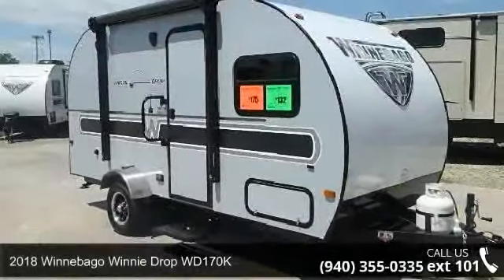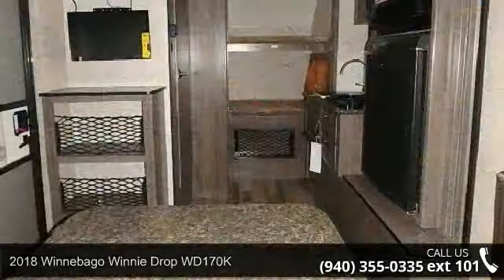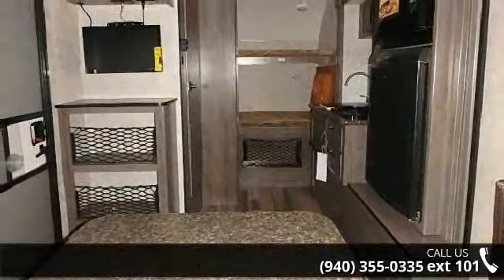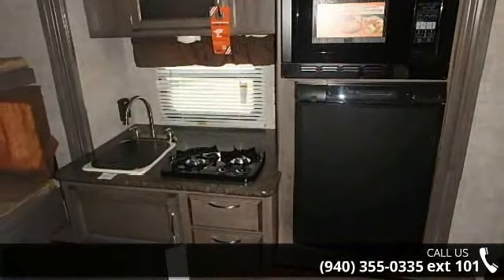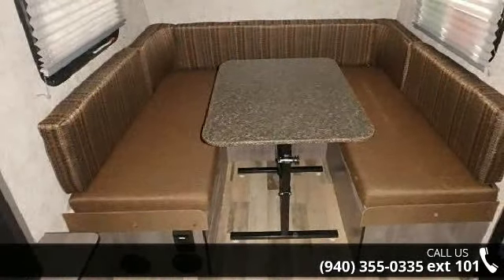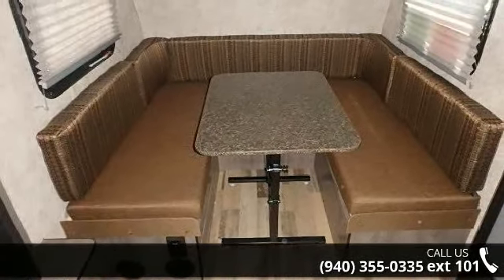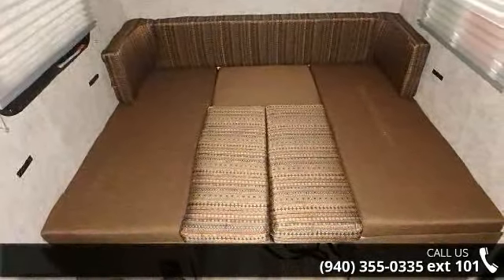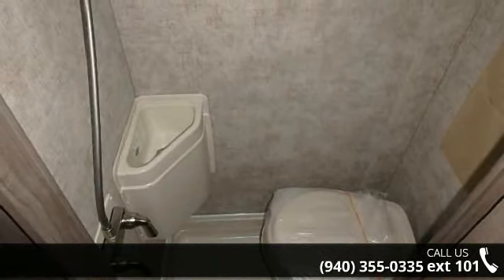2018 Winnebago Winnie Drop WD170K - McClain's RV Supersto...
The 2018 WinnieDrop 170K is a super lightweight travel trailer with an aerodynamic design thatnot only looks cool, but it&apos;ll slice right through the wind when you&apos;re out onthe road! This little camper has a slide, 4-corner leveling jacks, exteriorspeakers, and a patio awning. Step inside and you&apos;ll see a nice size U-dinettebooth that easily converts into a double bed. There is an entertainment centerthat faces the dinette. Here you will find a 19-inch LED HDTV, and a Bluetoothmultimedia player with CD/DVD/MP3. There is a full kitchenette in the slideoutthat has a sink, stove, refrigerator and a convection microwave. Across fromthe kitchen is a fully enclosed combo wet bath. Finally, there are double bunksin the rear with extra storage below and on the side.